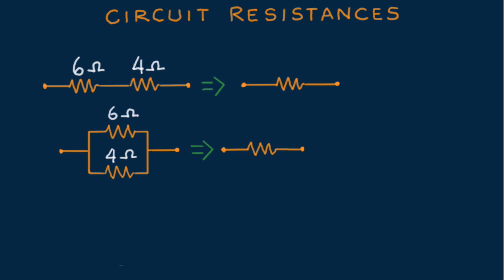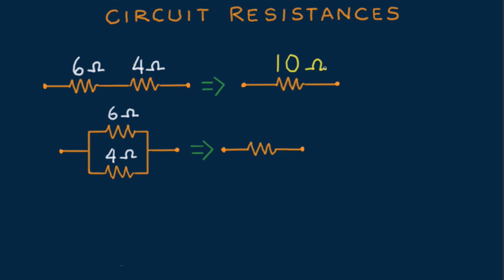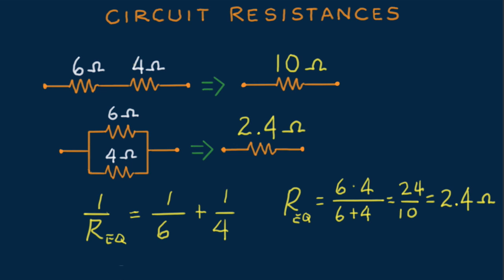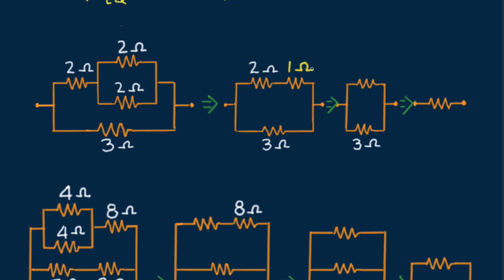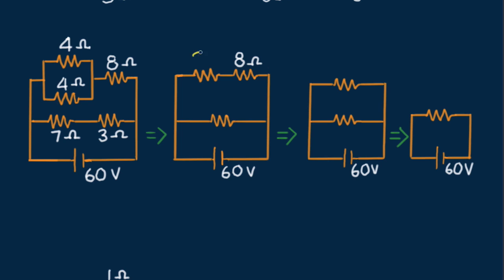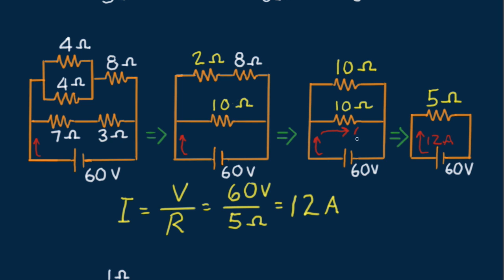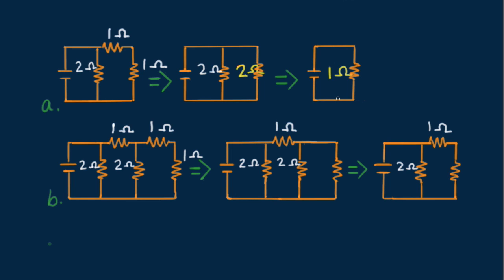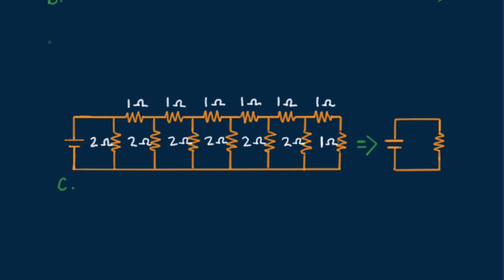Hewitt-Drew-it! PHYSICS 97. Circuit Resistances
Finding equivalent resistances for complex circuits.